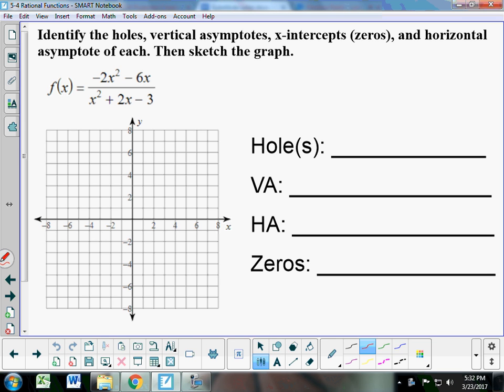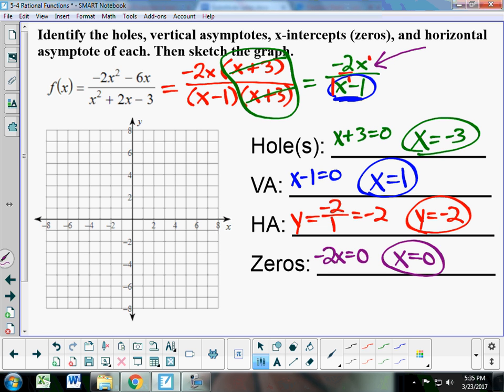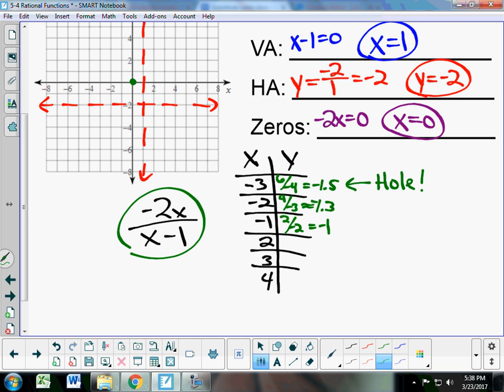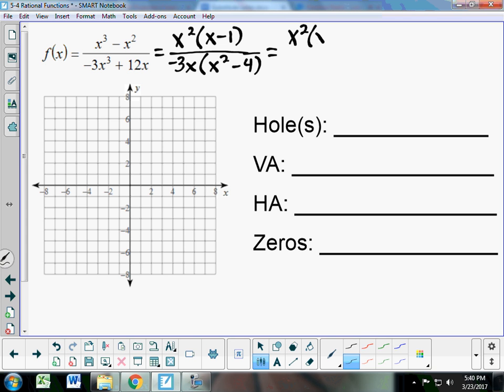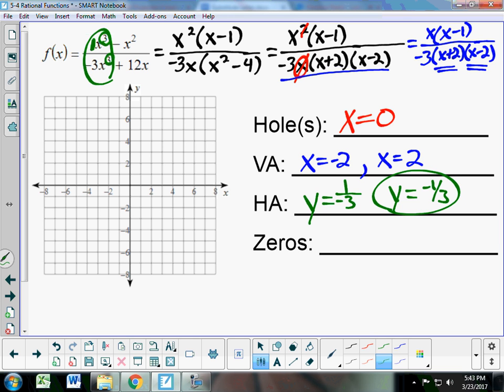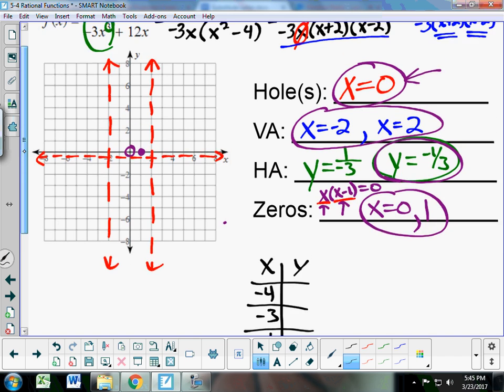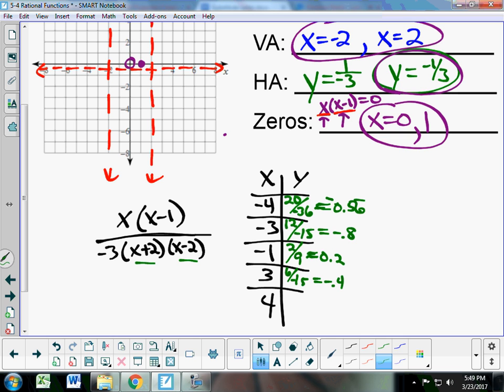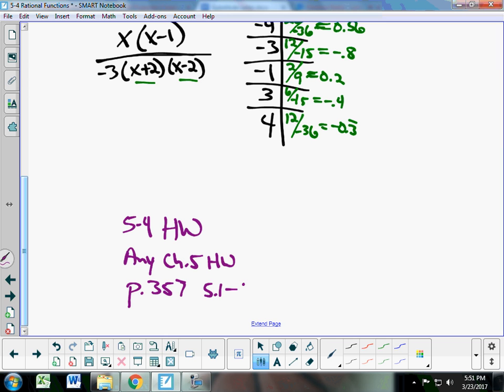5-4 Extra Practice on Graphing Rational Functions with Holes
Graph rational functions with holes. Find asymptotes, zeros, and holes.